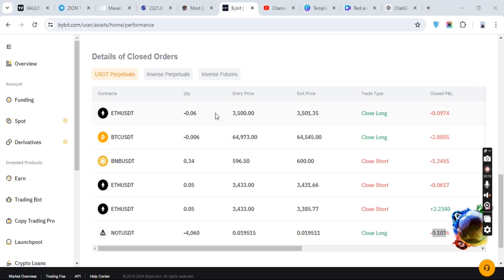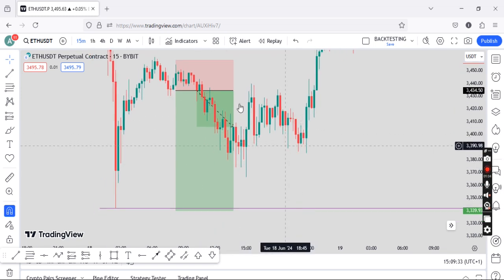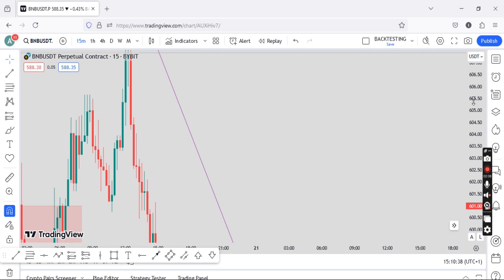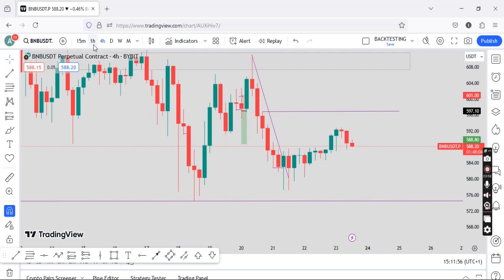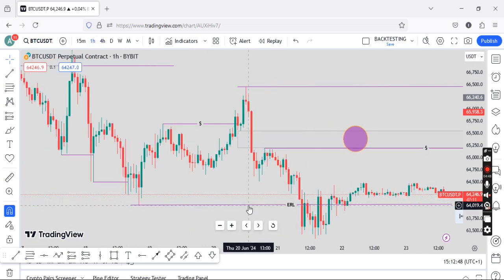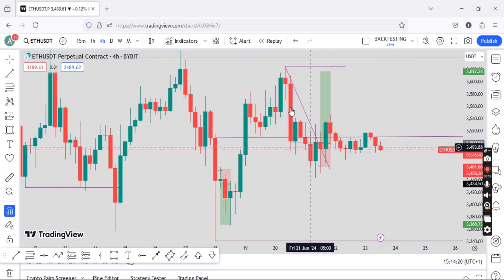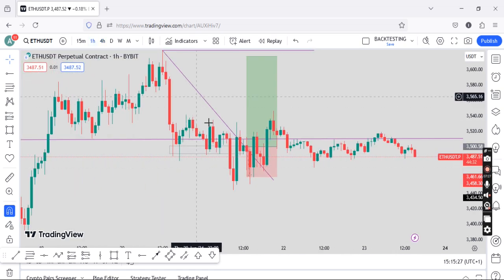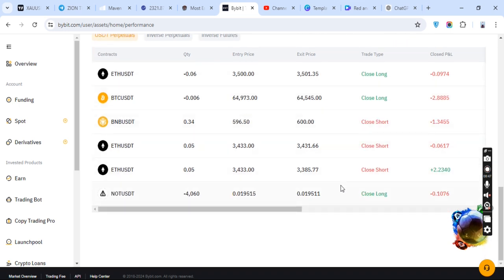WEEKLY TRADE REVIEW / CRYPTO / MESSED UP - EP. 21 pt. 2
Episode 21: Weekly Trade Review - Journaling Our Trades

Welcome to Episode 21 of our weekly trades review series, where we meticulously journal and analyze all our trades. Each week, we delve into the specifics of our trading activities, highlighting key decisions, strategies, and outcomes. By documenting our trades, we aim to provide a transparent and educational insight into our trading process. Join us as we reflect on the successes, challenges, and lessons learned from this week’s trading journey.